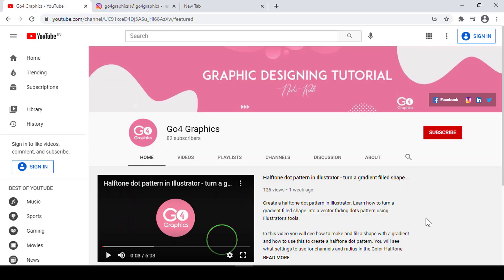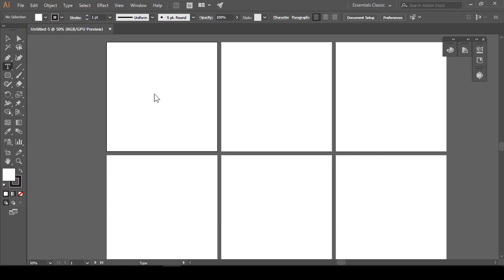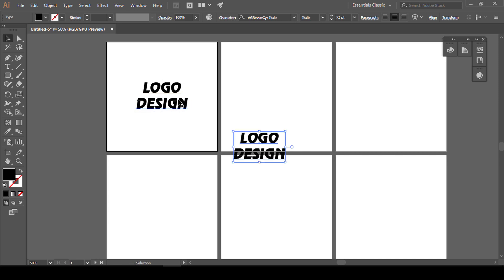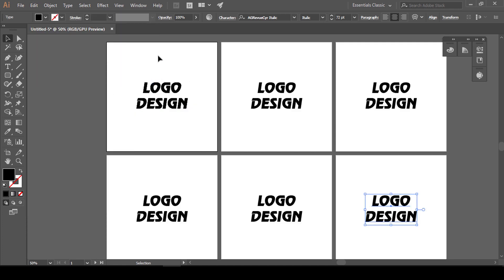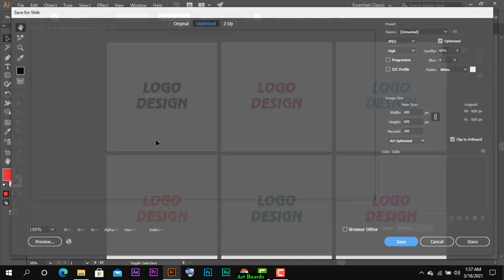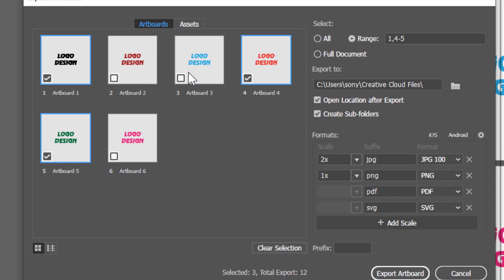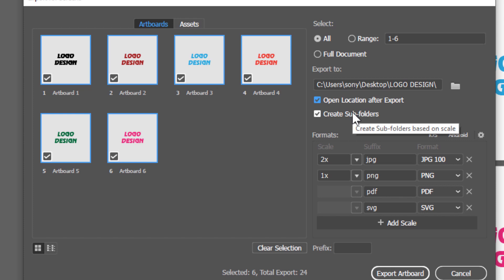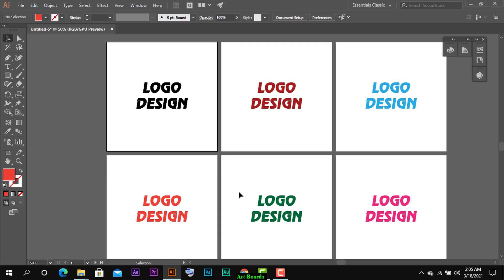How to use EXPORT FOR SCREENS in Illustrator CC in Detail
In this video you will learn How to use Export For Screens in Illustrator CC in Detail and also use of copy paste in all artboards with a single click.

Watch Now